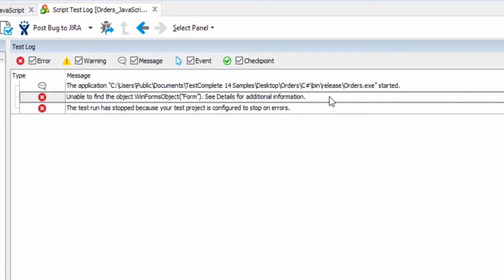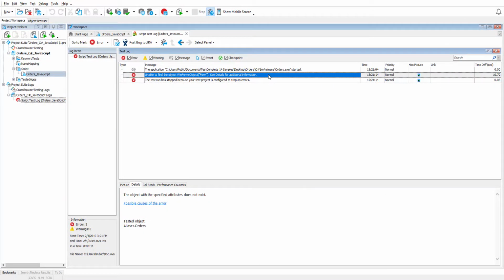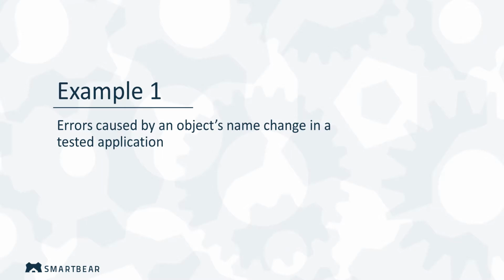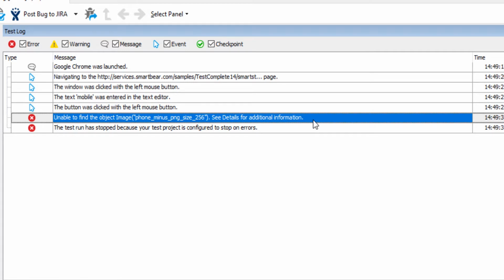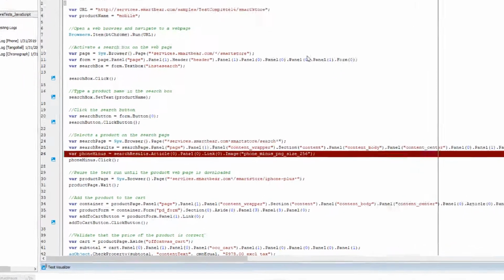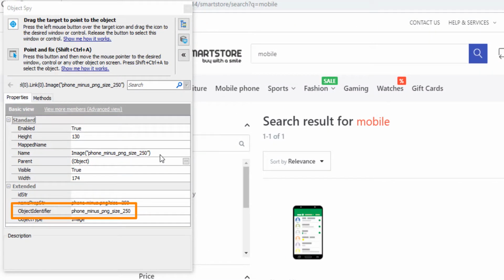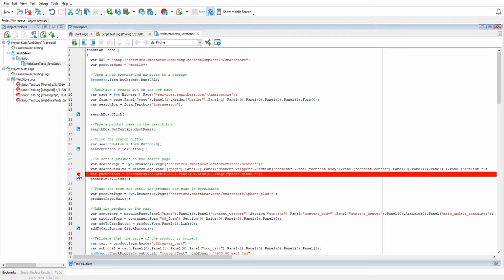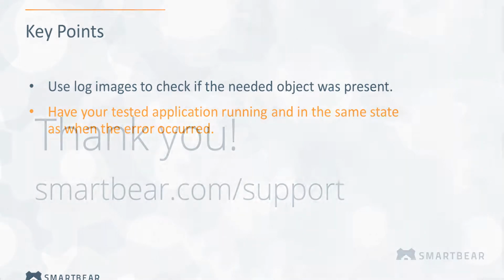Handling the "Unable to Find the Object" Error - Part One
Learn how TestComplete finds objects over which it simulates user actions when it does not use Name Mapping and how to fix the “Unable to Find the Object” error that occurs because the needed object has been renamed in your tested application.